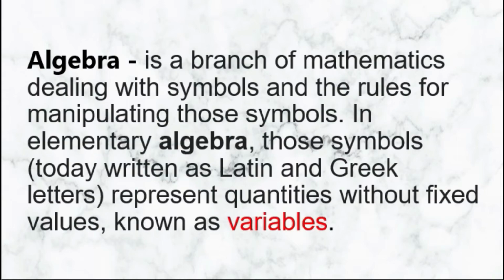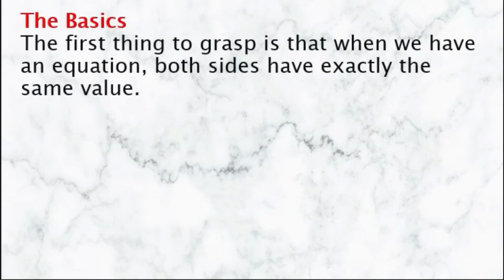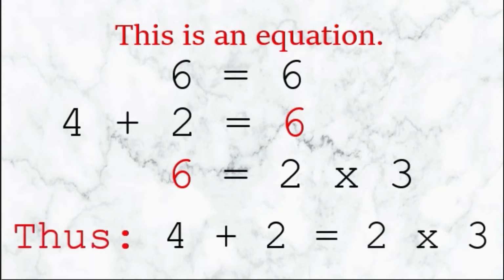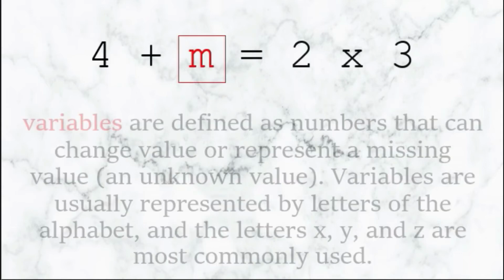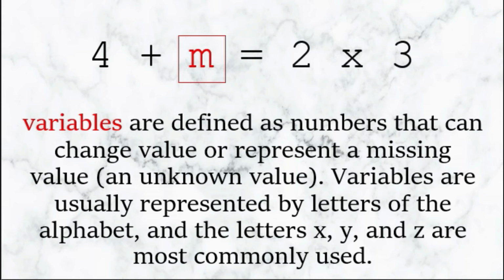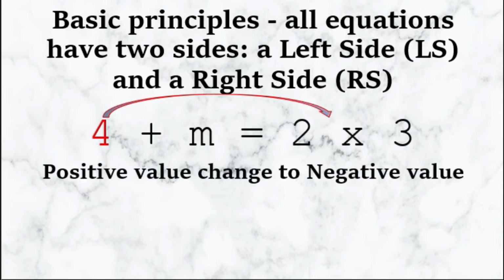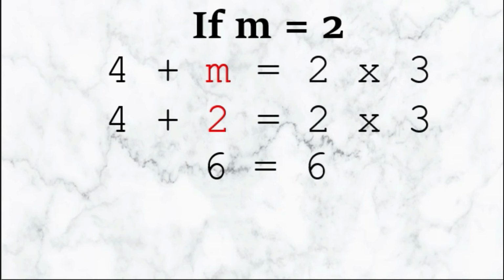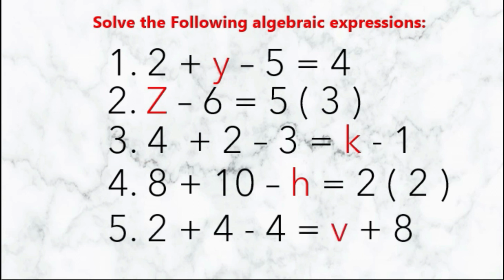"ALGEBRA- INTRODUCTION" - (GRADE 5/ SENIOR HIGH/ CIVIL SERVICE)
You may have heard that Algebra is a difficult topic. Don't worry - here's a basic algebra lesson using a really simple way to get started. If you already know simple arithmetic, you are ready to start.